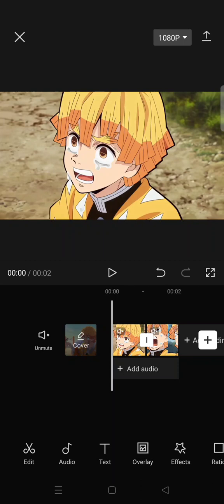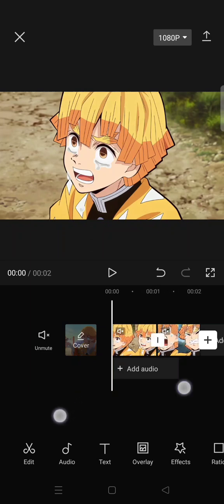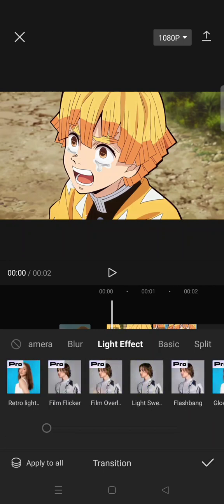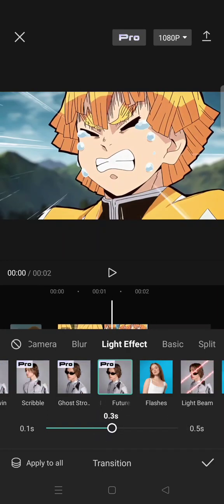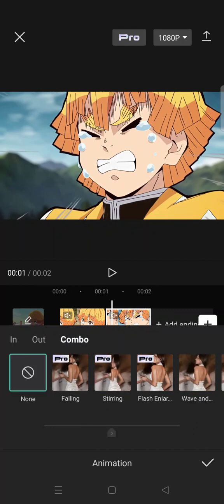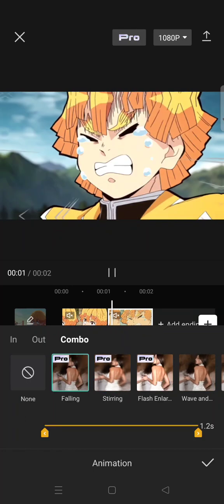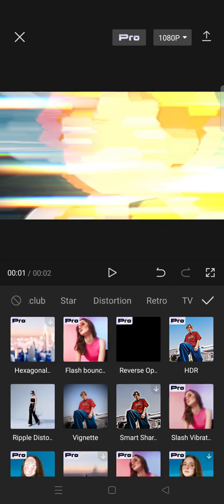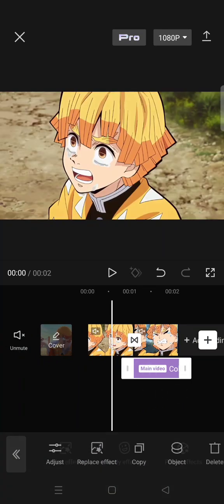How Can You Create Spectrum Shake Effect to Your Videos on CapCut? | CapCut Easy Edit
Try creating this spectrum shake effect on CapCut